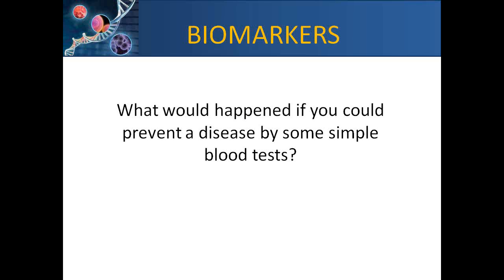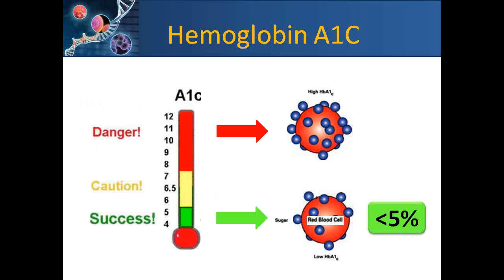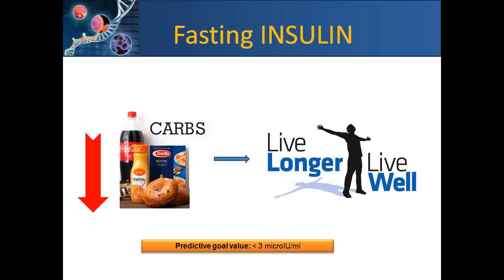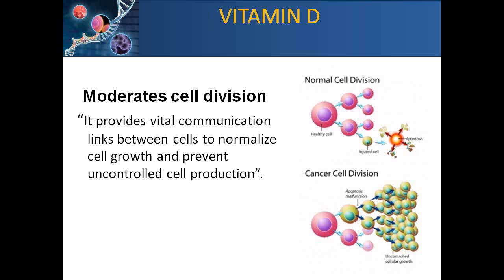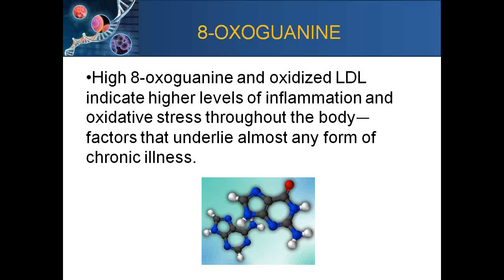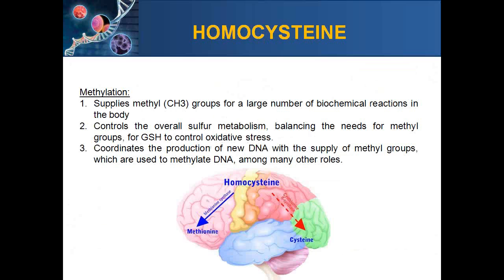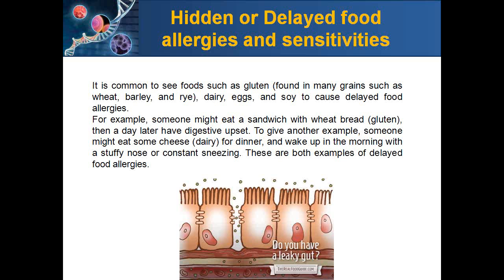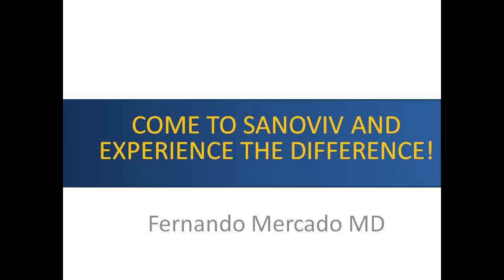Predictive Biomarkers an ounce of preventions is worth a pound of cure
Biomarkers are key molecular or cellular events that link a specific environmental exposure to a health outcome.
They typically are measured in readily available body fluids (blood or urine), lie outside the causal pathway, are able to detect subclinical disease, and are used to monitor clinical and subclinical disease burden and response to treatments.
Predictive biomarker test results provide a comprehensive, accessible, actionable and personalized plan for health.
Today, we can identify more...problems before they become serious - as soon as the body is simply out of balance, before actual damage has been done.
Each Predictive Biomarker is selected by its sensitivity and specificity; that is its accuracy and its lack of false results.